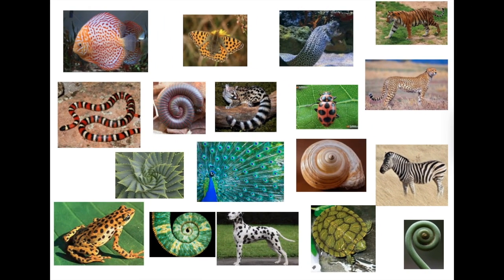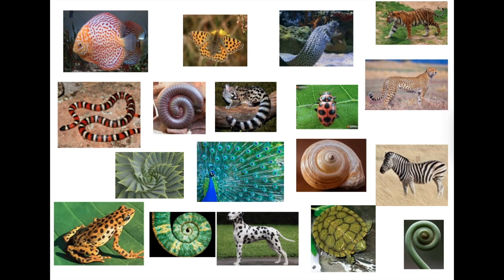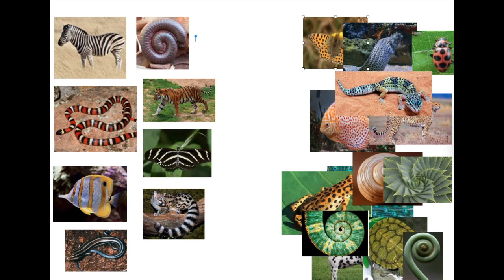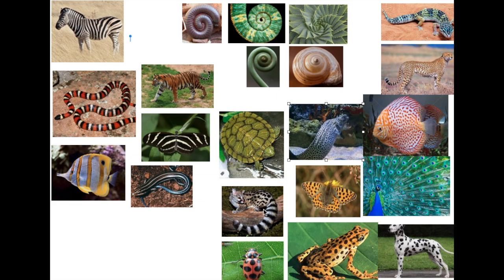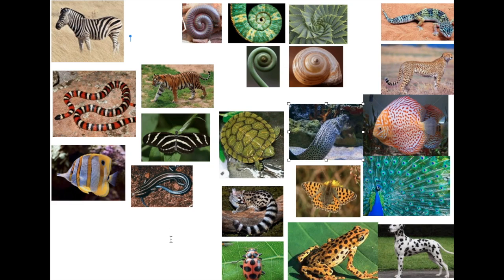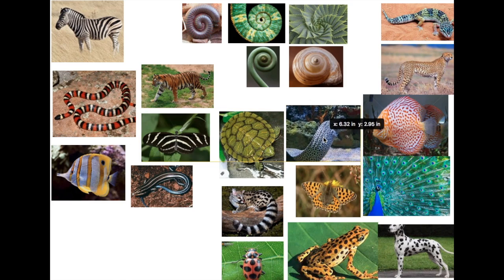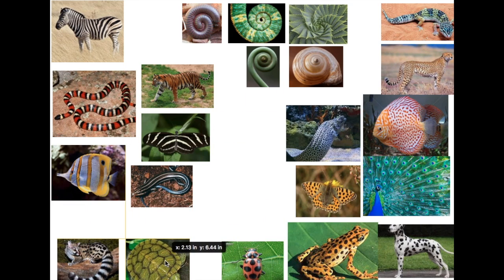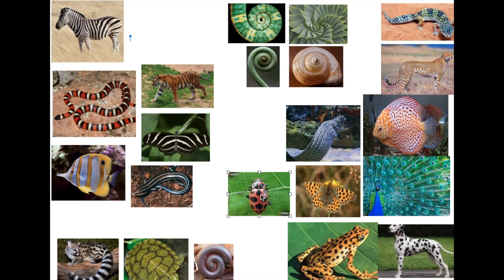Patterns in Nature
This video is about Patterns in Nature